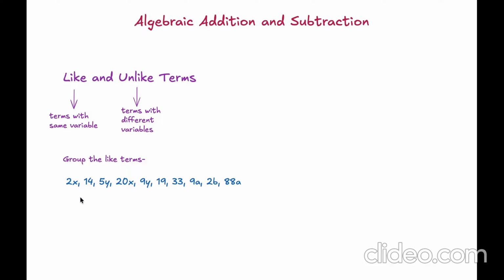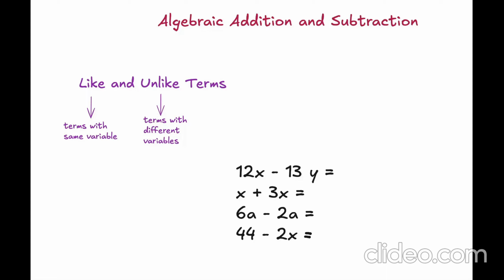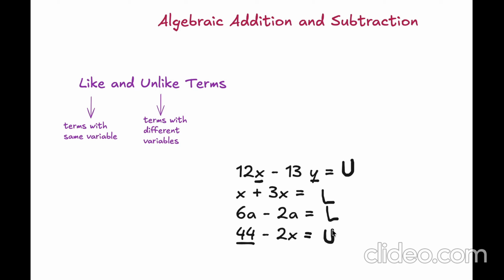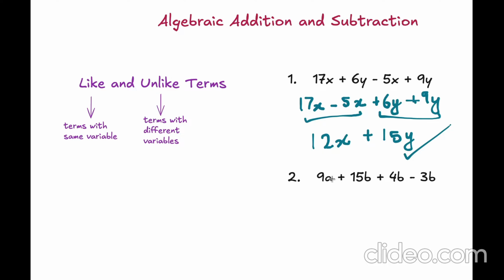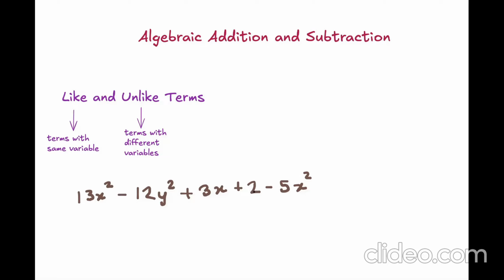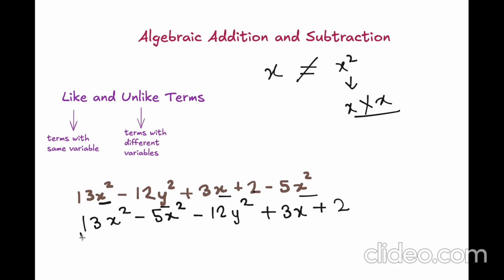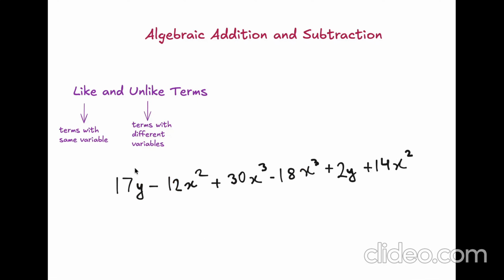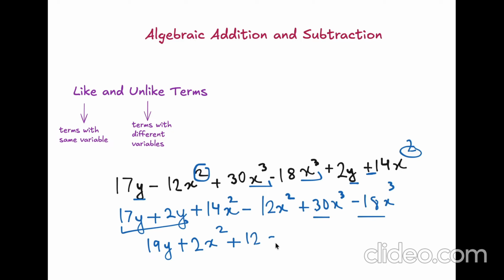Algebraic Addition and subtraction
Video explaining addition and subtraction in algebra.